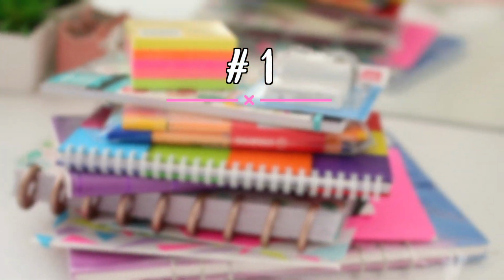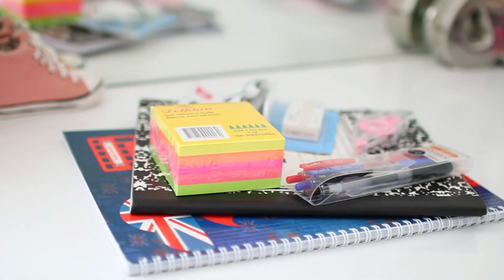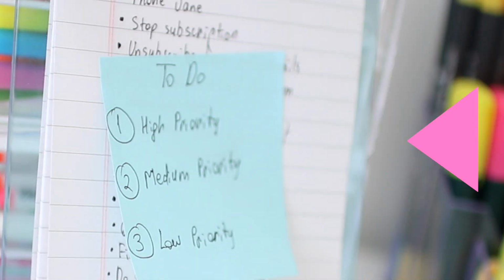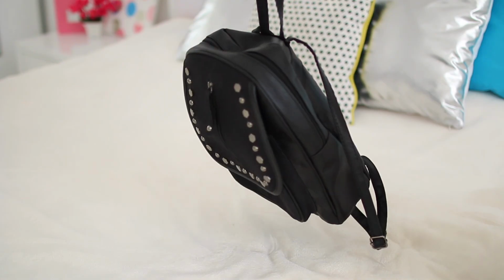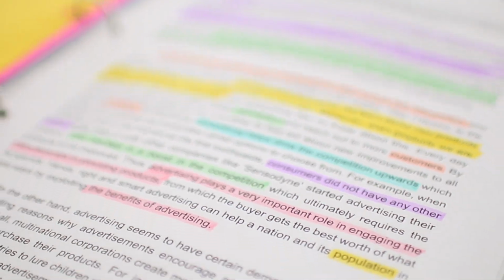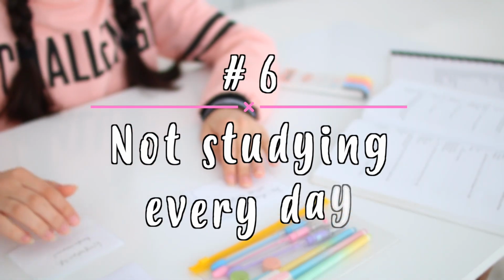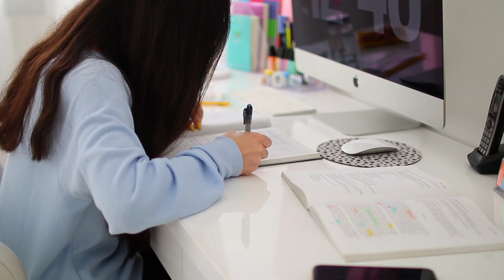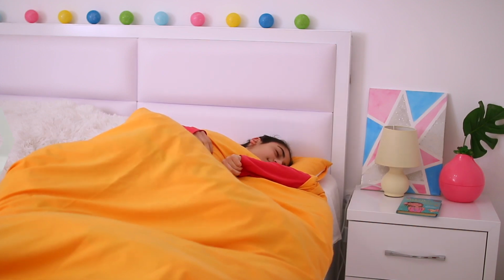7 Mistakes Students Make For Back To School | Start of the new School Year Right!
7 Mistakes Students Make For Back To School | Start of the new School Year Right!

Hey guys! Today I'll be sharing 7 student mistakes that you should avoid for back to school. These are essential to start the new academic/school year the right way.

Anyways I hope you enjoyed this video!

►  Info

Name - Ellen
Age - 15
Lens (with blurry background)
Lens (zoom)
About me - I'm Ellen, a teenage girl, who makes videos about studying, stationery, productivity and organization, DIYs, tips and life hacks and more! I'm a huge stationery addict, I'm all about pastel colors and I love cactuses and pandas (weird I know!).

Endslate Song: KSMK - You

XOXO, Ellen